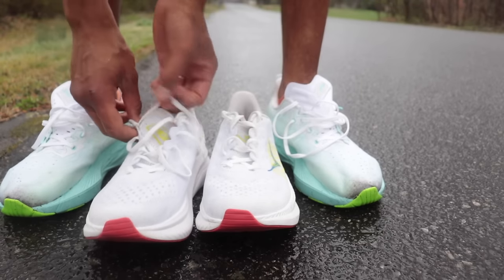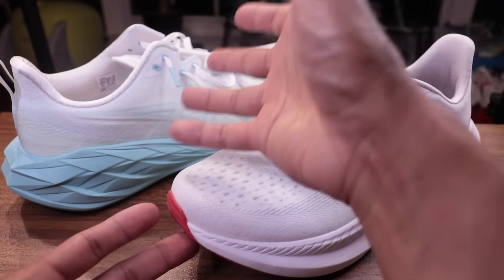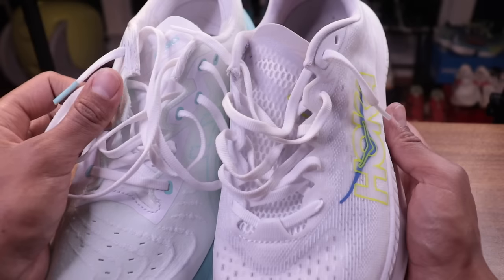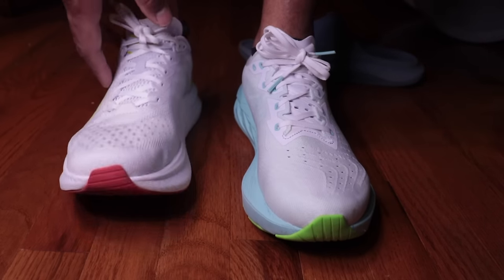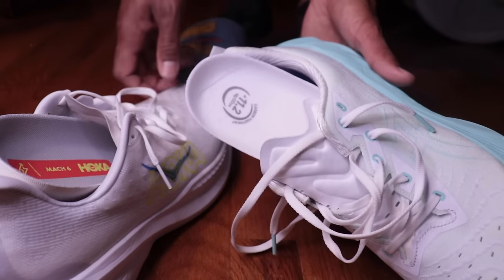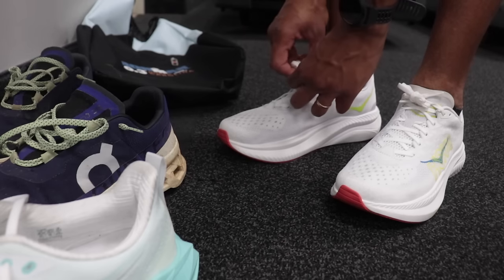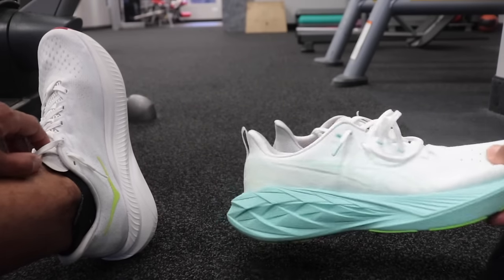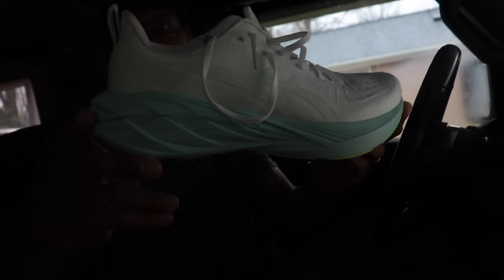Hoka Mach 6 vs Asics Novablast 4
The Hoka Mach 6 and Asics Novablast 4 are two of the top new everyday running shoes in the $140 segment. Both have tall stacks of foam and are positioned by their brand as the fun everyday option, but they serve different purposes in training. In this video, I give an overview of the shoes, compare them across a 20 mile day of running and let you know which one will be best for you.

0:00 - Intro
0:18 - Overview
1:02 - Midsole
7:35 - Upper
11:14 - Outsole
14:00 - Fit & Feel
17:55 - Midfoot Arch
19:19 - Morning Run
25:17 - Novablast Foam Experience
31:26 - Post-Run Thoughts
38:54 - Similar Options & Alternatives
44:47 - Afternoon Run
46:07 - Novablast 4 Wet Weather Grip
49:50 - Mach 6 Wet Weather Grip
50:26 - QA Check & Weight
52:19 - Who They're Best For